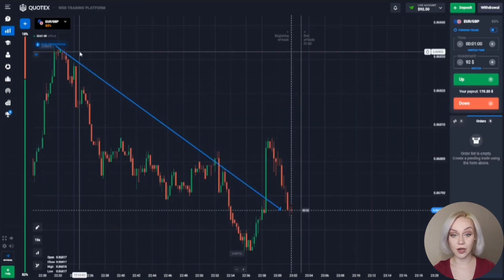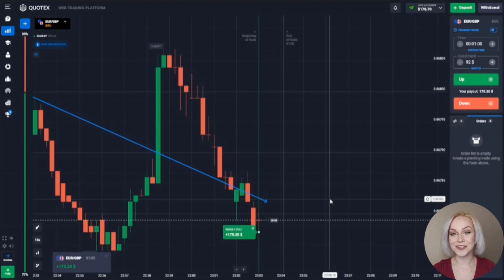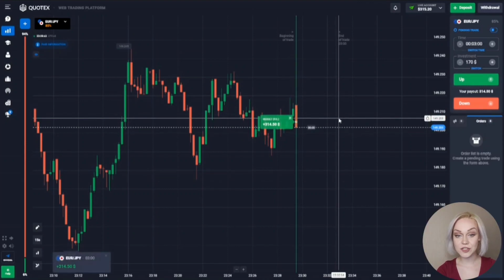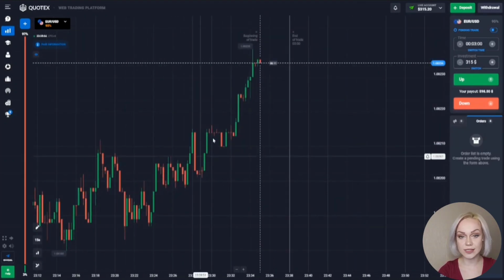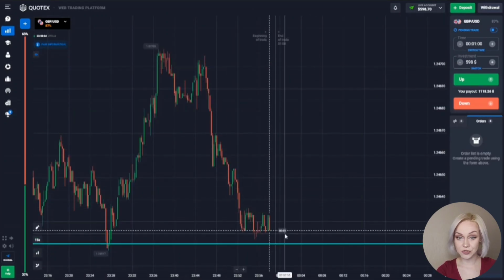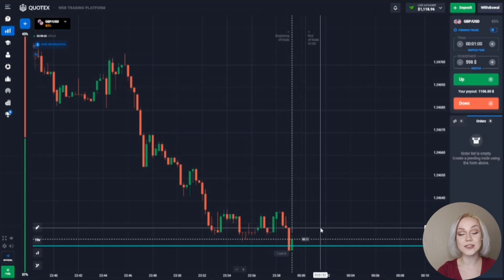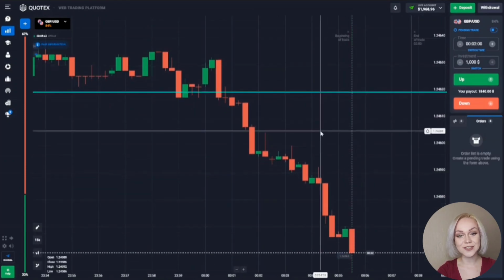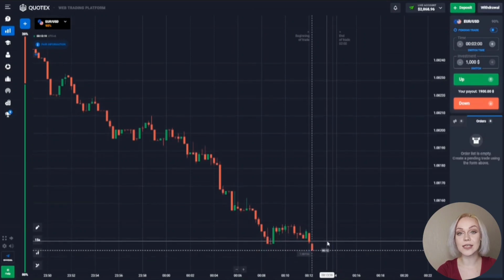TOP BINARY OPTIONS TRADING STRATEGY FOR BEGINNERS $50 TO $5300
0:00 TOP BINARY OPTIONS TRADING
1:10 Deal 1: $50 - $92
1:43 Deal 2: $92 - $170
2:14 Deal 3: $170 - $315
3:00 Deal 4: $315 - $598
3:29 Deal 5: $598 - $1118
4:00 Deal 6: $1118 - $1968
4:42 Deal 7: $1968 - $2868
5:12 Deal 8: $2868 - $3688
5:46 Deal 9: $3688 - $4538
6:25 Deal 10: $4538 - $5308
7:17 How to get free access to my private signals chat room